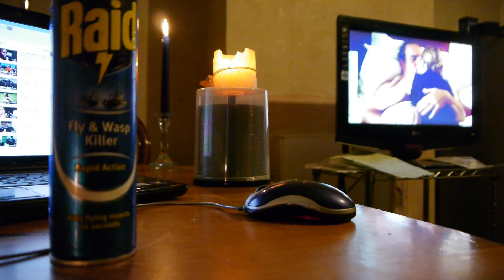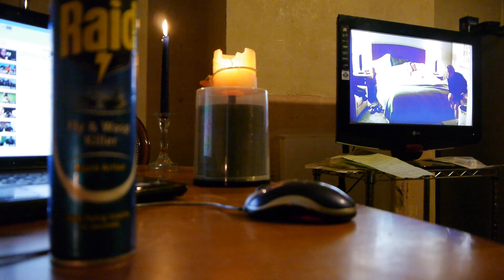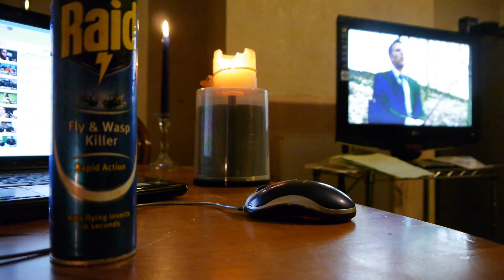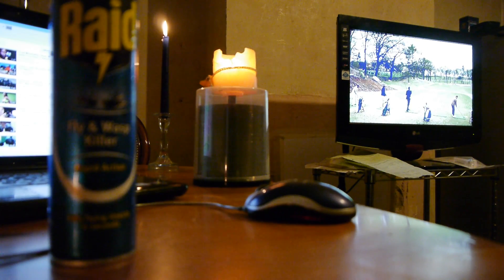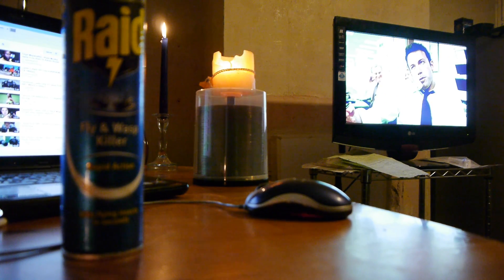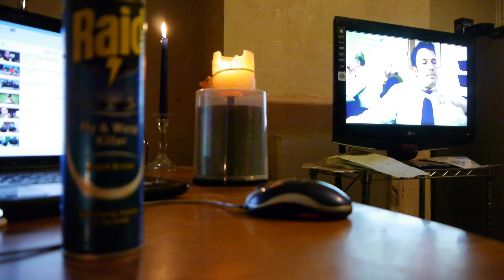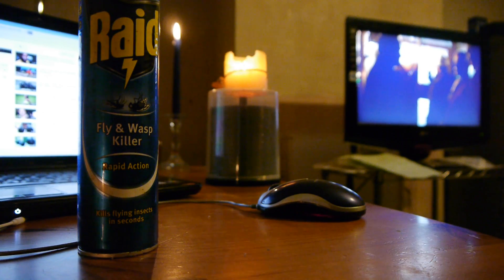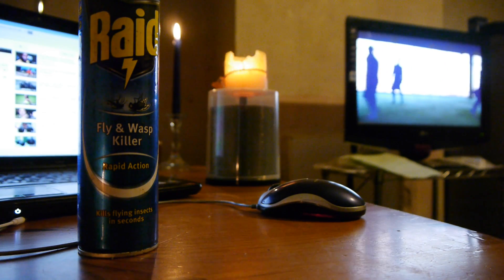PANASONIC GH2 RACK FOCUS TOUCH SCREEN TEST PT 1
6.4.2014

I want to equip myself as a film maker, with all the useful & functional tools provided on my GH2 camera. I want to test and explore my Panasonic GH2's functions and get a real feel of how they function, and know if it will be of use to me as a tool during filming. I believe one must not be scared to try out testing their camera to the max. The whole idea of these tests and seeing what the camera can do, is to make the camera invisible during filming, which would allow one to concentrate on their subject 100%. The camera becomes invisible because one has familiarised themselves to the max with their camera. Film making can now take place. The camera was set to ISO 3200 F/3.5 1/50th sec, smooth mode -2 -2 -2 -+0 NR, white balance set to incandescent, the Auto focus mode dial was set to 1 area focusing, which is rectangle box with a small black square in it. The focus mode lever was set to auto focus single (AFC). In the motion picture menu Continuous AF was set to on. I am determined to familiarise myself with all these functions. TRIAL & ERROR, TRIAL & ERROR then PERFECTION. Their will be a part 2 test showing how I'm getting on with The GH2's Rack focusing tools.

Notice when you increase the ISO to 3200 more noise is present. I like to use ISO160.  Indoors I never had any other options. ISO 1600 is the maximum ISO setting I ever want to go to.  The light was low